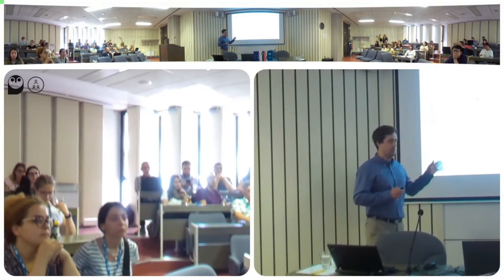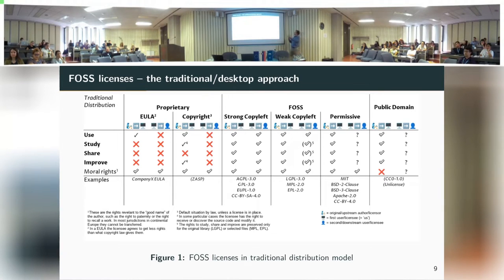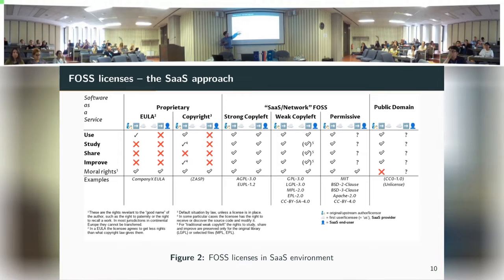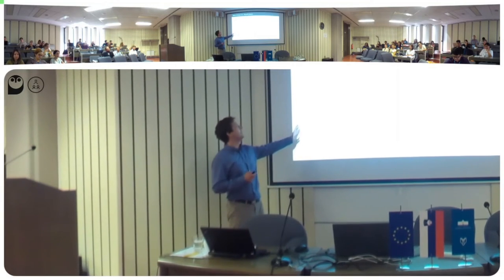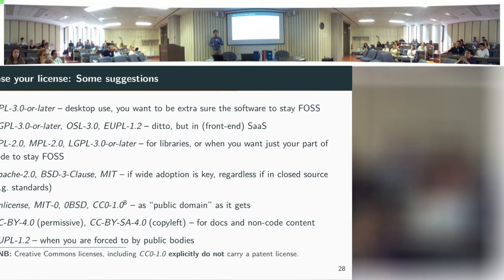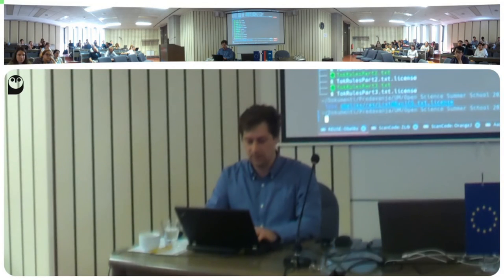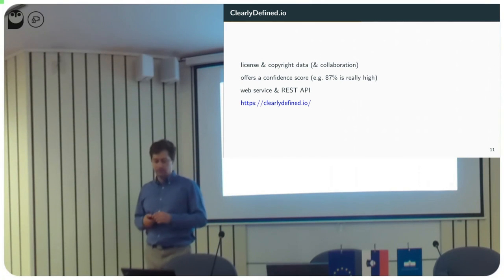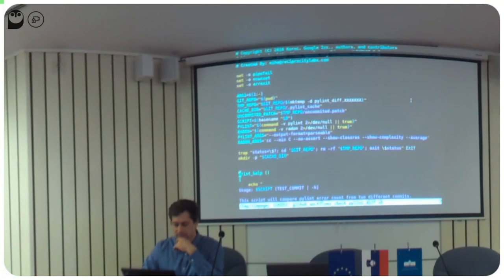Open software licensing (Mitja Šuklje)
The University of Maribor Open Science Summer School course (🔗 took place at the University of Maribor Library (🔗 from 12ᵗʰ to 16ᵗʰ September 2022. ⬇️ Click to read more ⬇️

First we will quickly brush up on the basics of of copyright and other “intellectual property” rights, as well as what FOSS (=Free & Open Source Software) is.
What follows is an introduction into FOSS (= Free & Open Source Software) and a slightly deeper dive into the main categories of FOSS licenses, what they mean in different use cases (distribution vs SaaS), and what you need to heed when using FOSS.
From the practical perspective, we will demonstrate how to properly license your own code and equip it with the appropriate license and copyright related information.
At the end, we offer a quick insight into the practice that is “FOSS licensing / copyright compliance” as well as which standards and tools are used there.

Video edited by: Borut Gaber